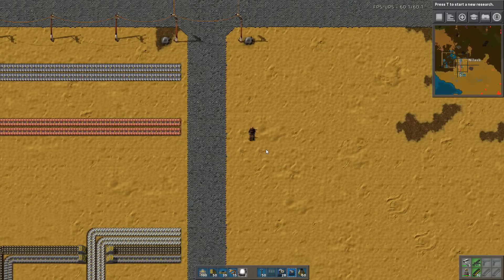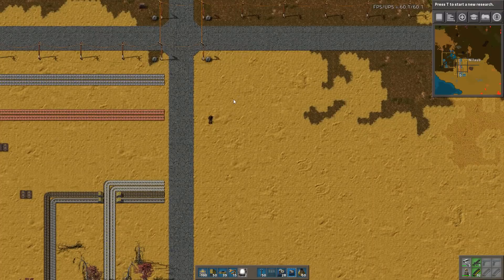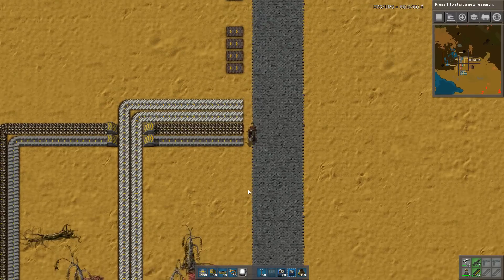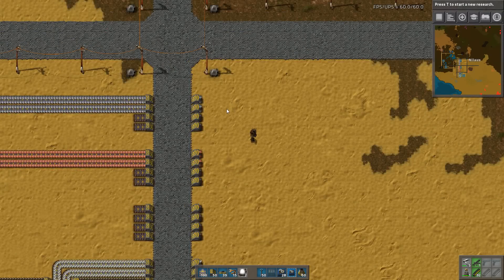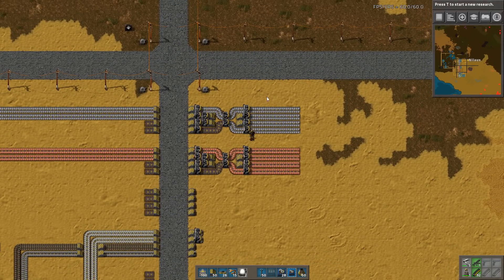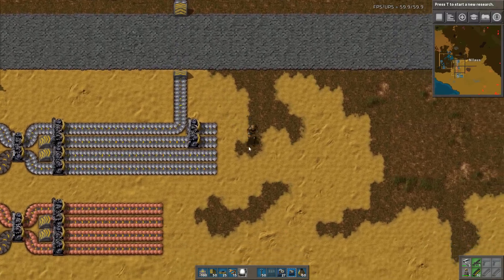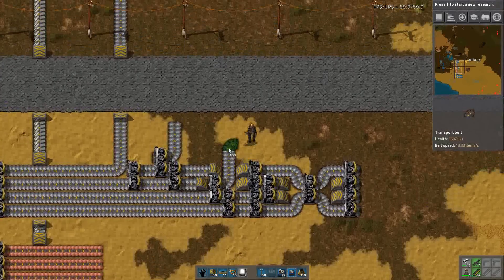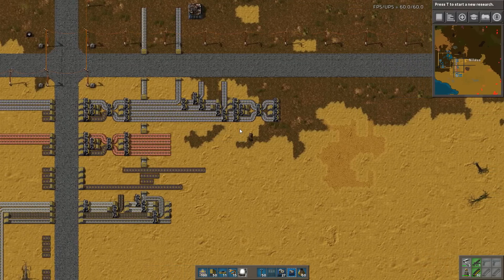Factorio Tutorial - 4. Main Bus